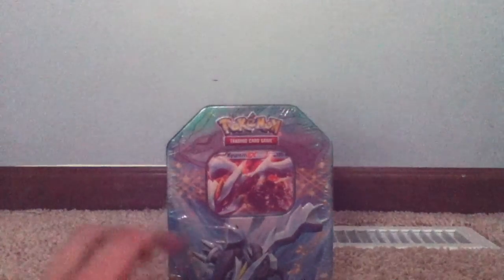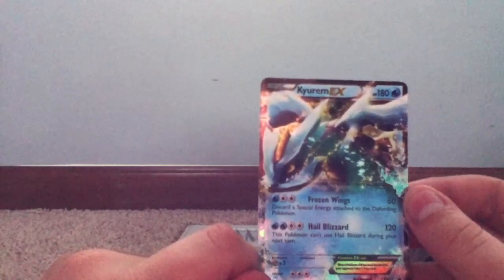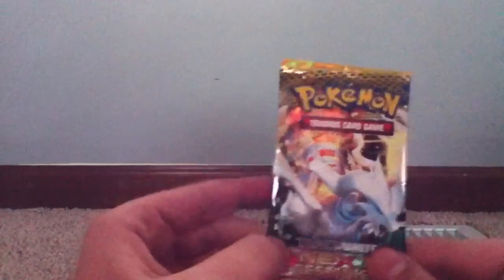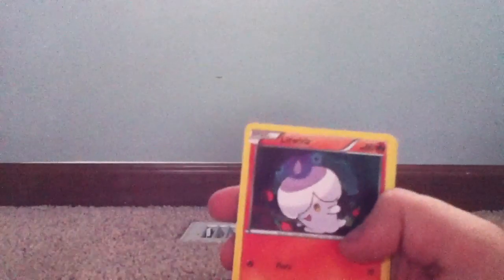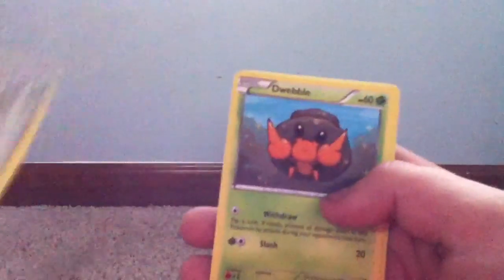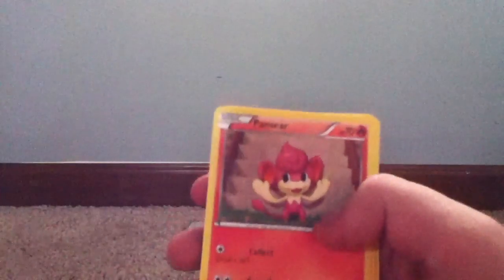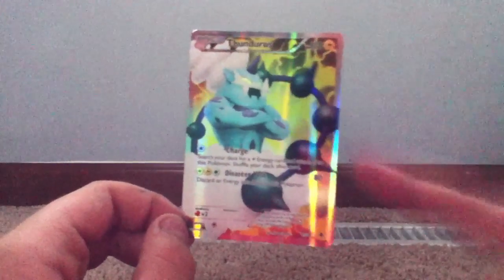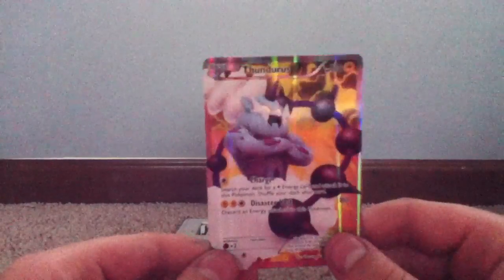Opening The Kyrem EX Tin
Jizz worthy pull